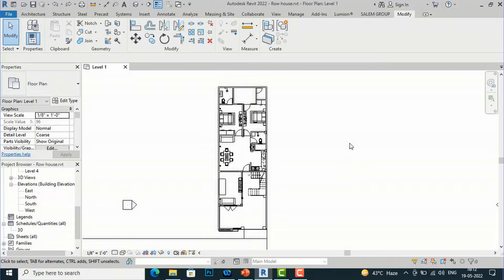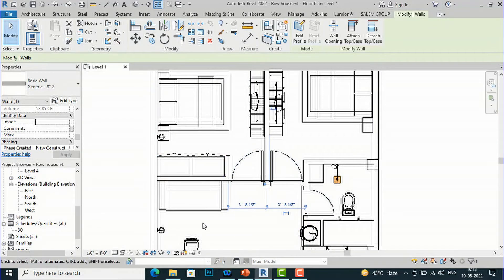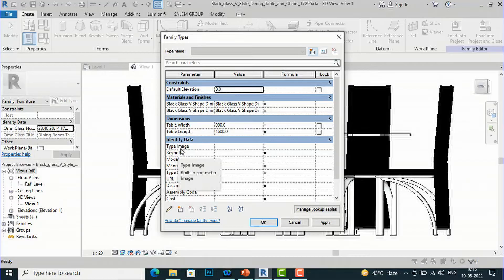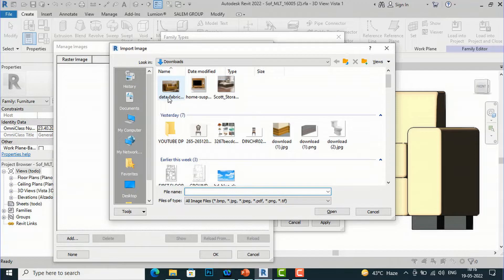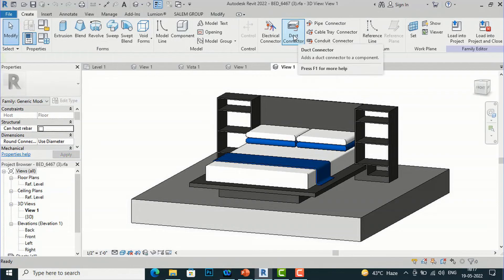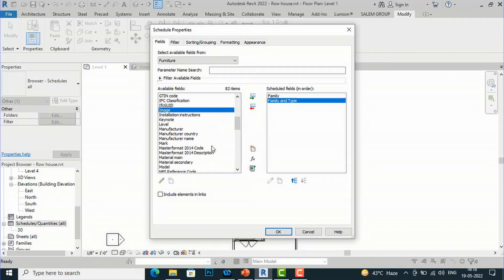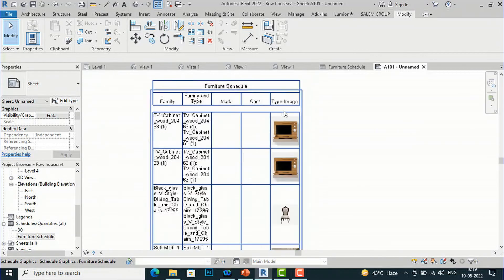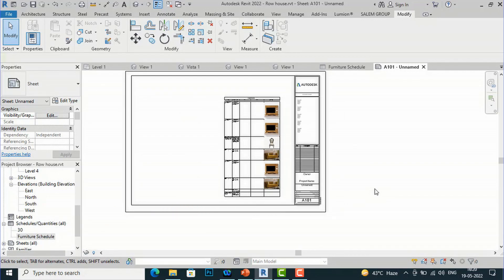How to Create furniture Schedule with images in Revit (Part 89)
How to Create Furniture Schedule with images in Revit
How do you schedule furniture in Revit?
How do I change a scheduled furniture in Revit?
Modify a Schedule | Revit 2019 | Autodesk Knowledge Network
Create a Furniture Schedule with Images | Revit 2021